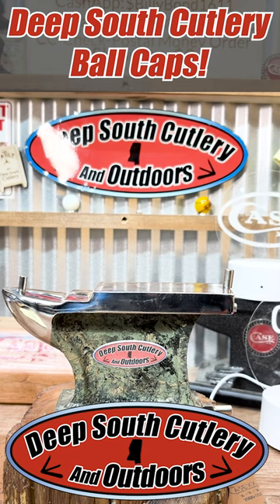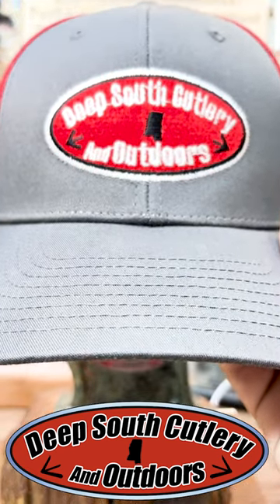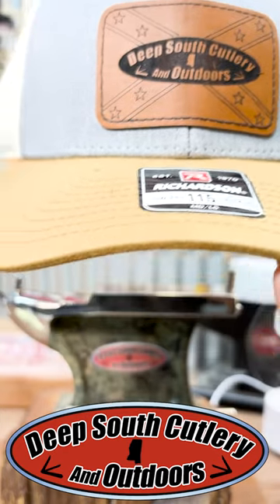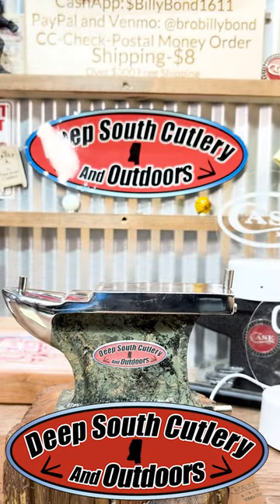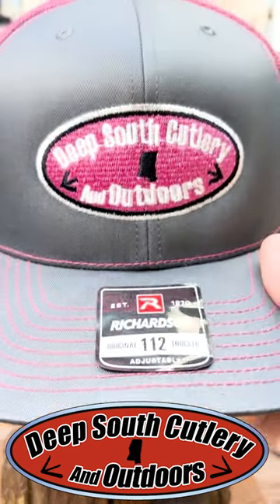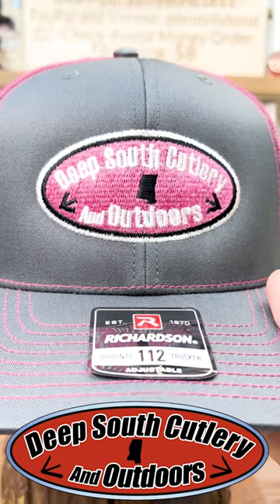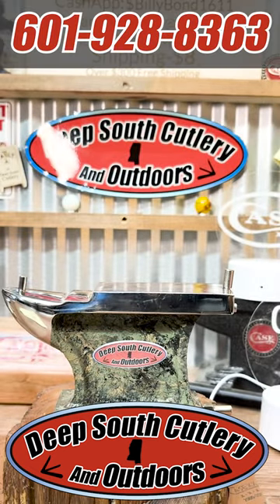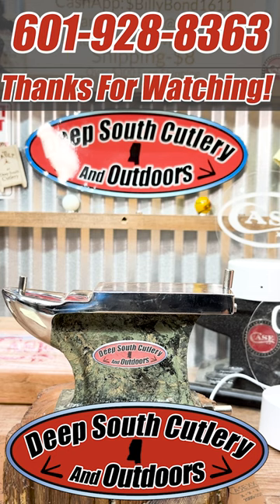New Deep South Cutlery Ball Caps! Reds, Pinks, Camo, and Original. Deep South Cutlery Merch.